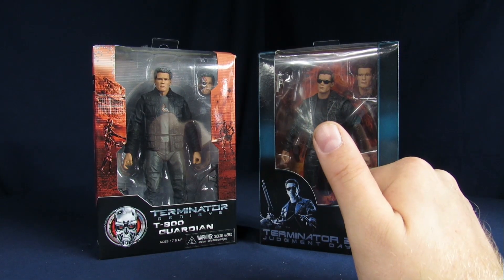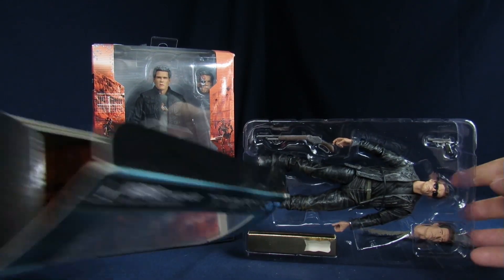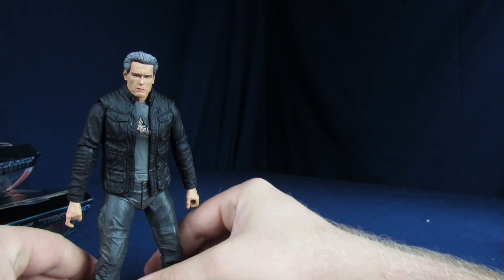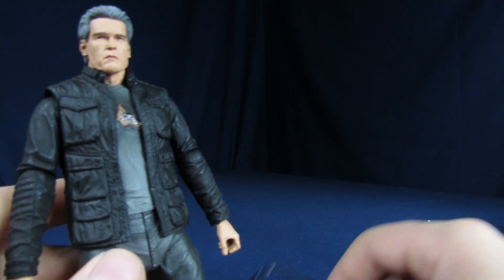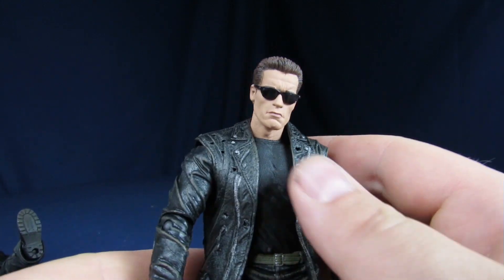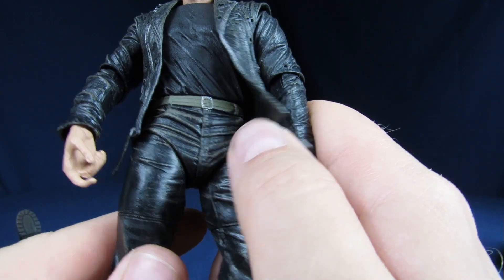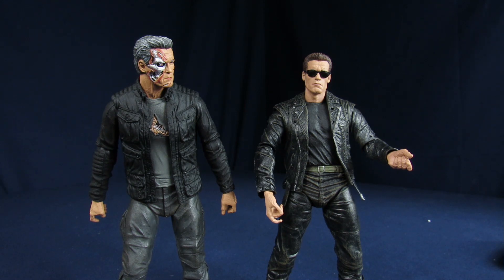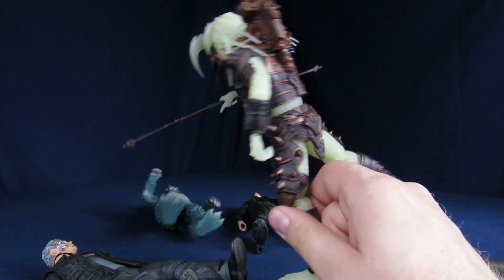NECA Terminator 2: Judgment Day 3D T-800 & Genisys T-800 Guardian Figure - The Review That Never Was